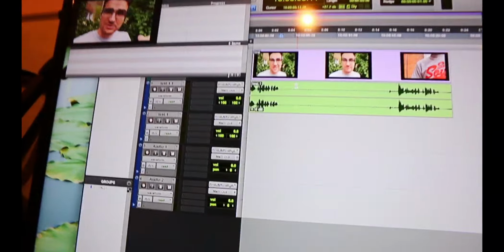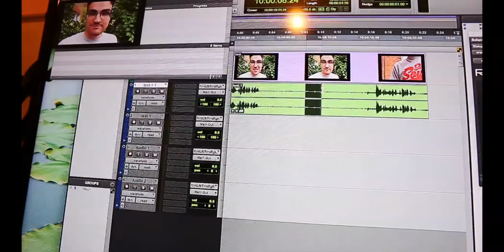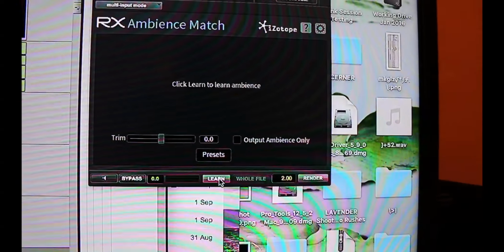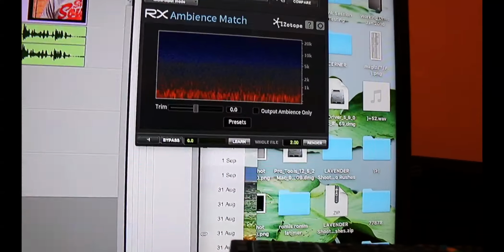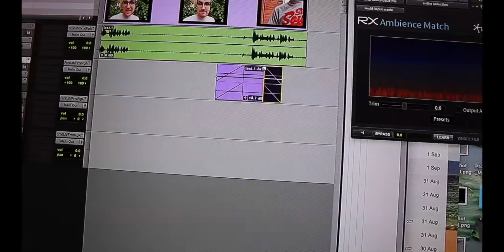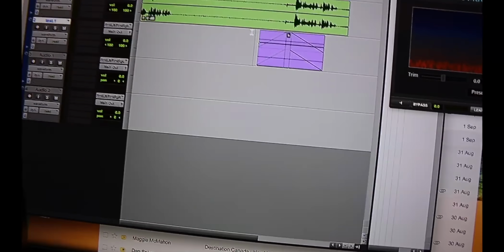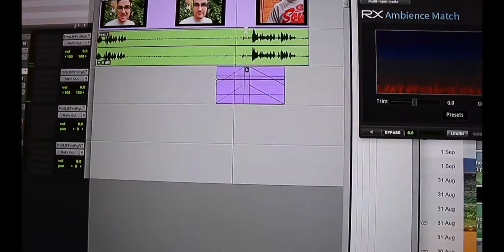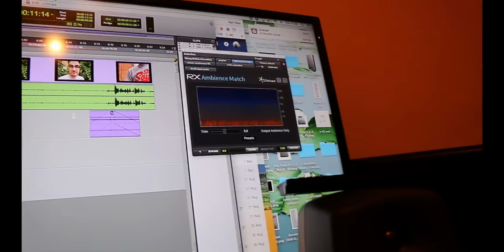Room Tone Hacks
Room tone is essential for smooth dialogue but there are some hacks to make your room tones better, a side from recording them properly and having RX5 plugins. About Matt Price